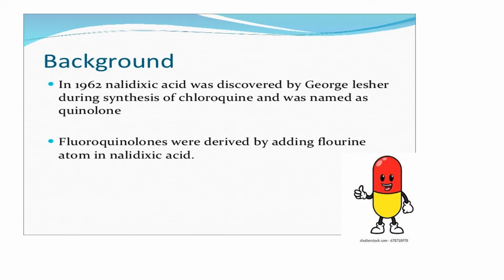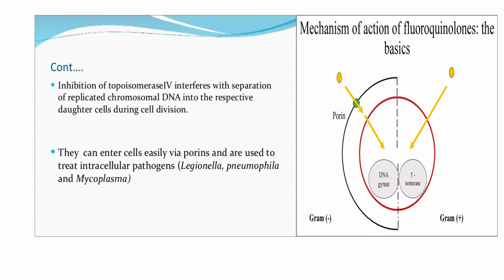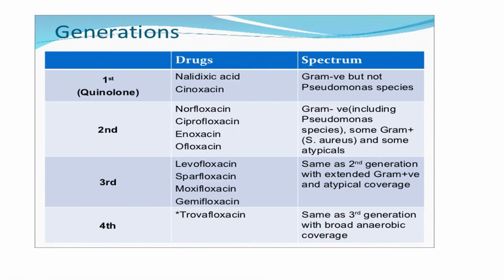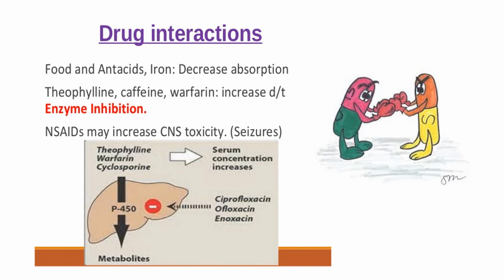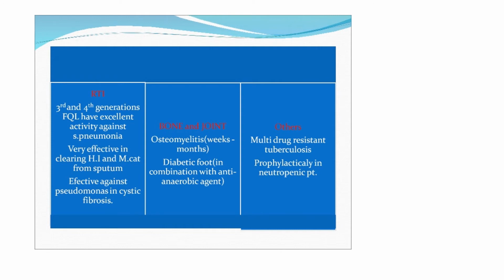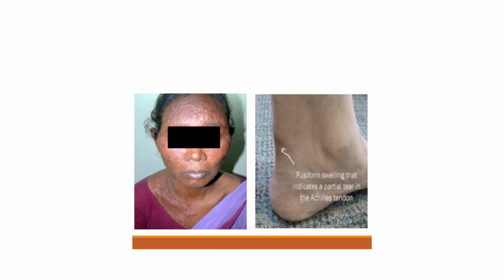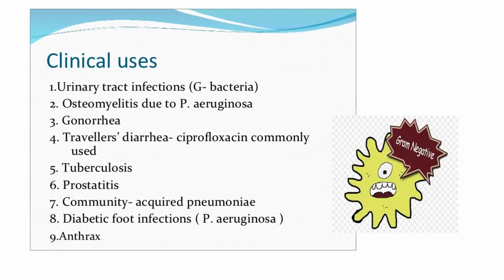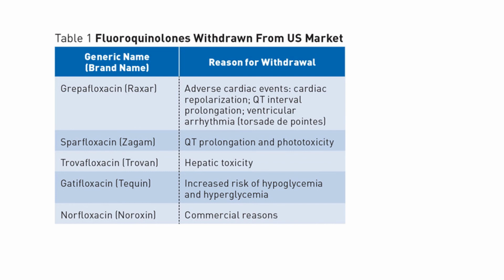Fluoroquinolones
Fluoroquinolones Presented by Dr. Madeeha Fajish